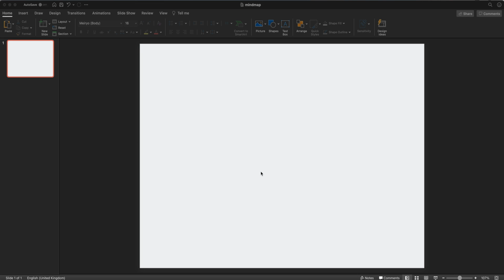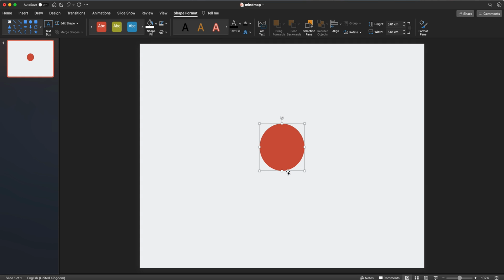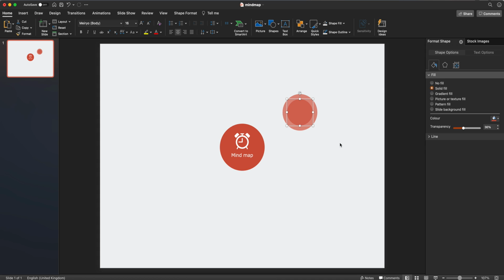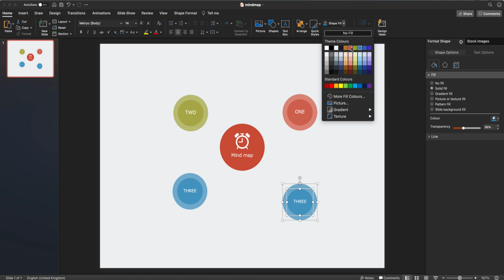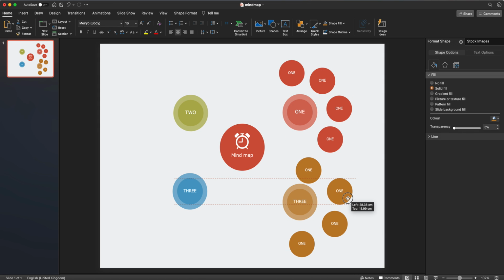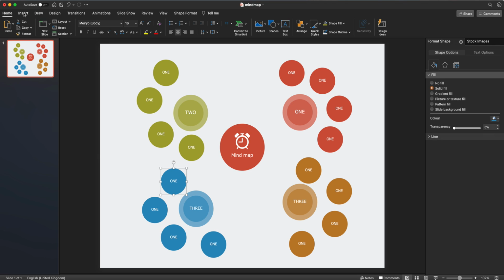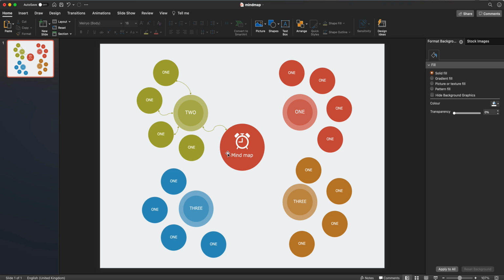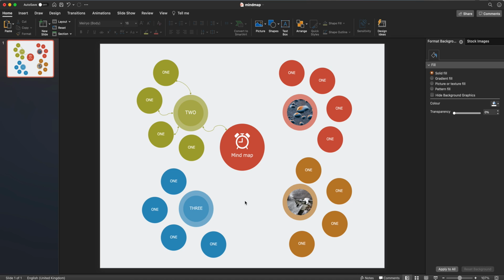How to create a Mind map using PowerPoint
In this video I go through how to create a mindmap in PowerPoint using the insert shape and connectors option.

Click on the timestamps below to navigate to a specific section of this video

00:00​​​ Start
00:34 Setting slide size
00:46 Insert a shape
01:24 Adding text
01:39 Adding a icon
02:24 Alter opacity of the shape
02:52 Duplicating shapes
03:16 Chaning the colour of the shape
04:34 Formating text
05:10 Duplicating shapes
06:43 Inserting connectors
07:38 changing the colour of the connectors
08:32 Adding a picture to a shape